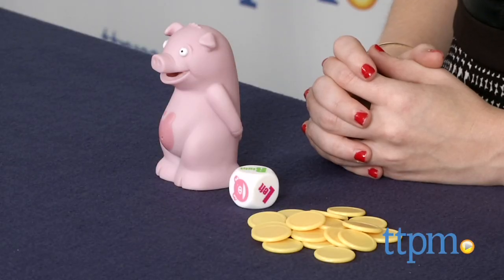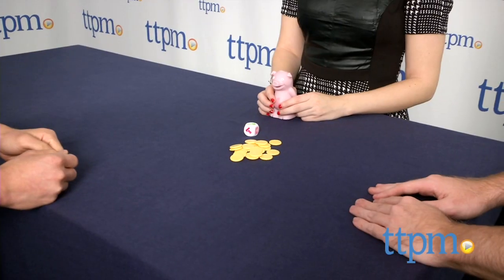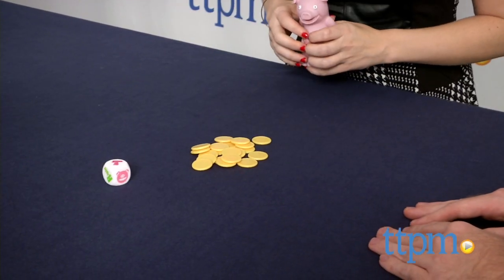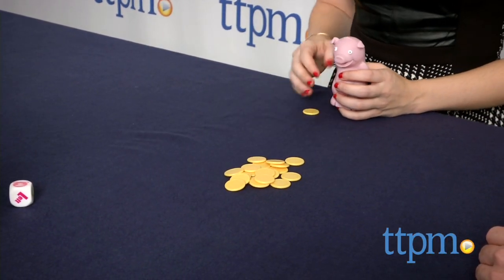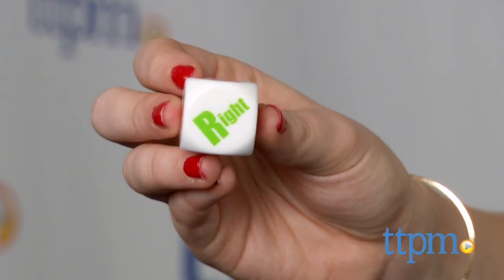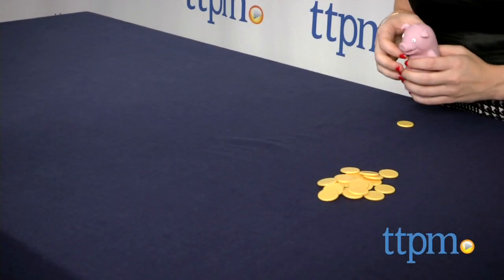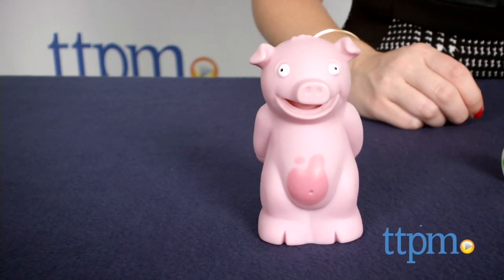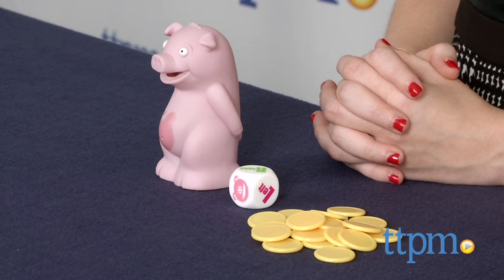Stinky Pig Game from Patch Products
The Stinky Pig game is a silly fast-action, gas-fueled dice game from Patch Products. For full review and shopping info

Product Info:
Played like hot potato, the goal of the game is not to be the one left holding this piggy when it lets one rip. To start the game give the pig's belly a squeeze. The pig will start humming "Pop Goes the Weasel." Players take turns rolling the die to see which way they pass the pig. There are three symbols on the die: right, left, and pig. If you land on pig, you need to roll again. If you are left holding the pig when it passes gas, take a token. The first player to get three tokens loses.